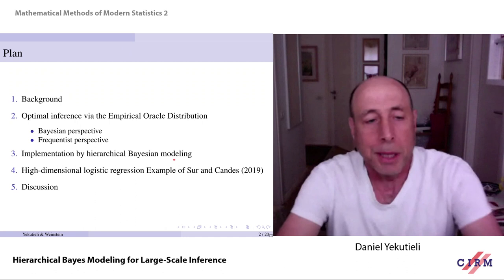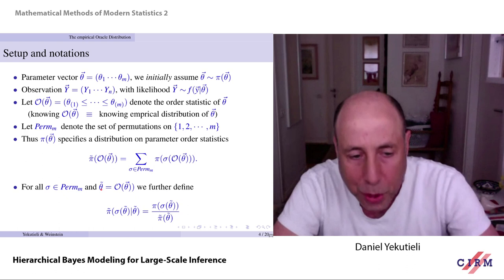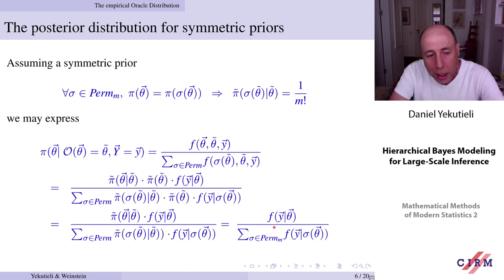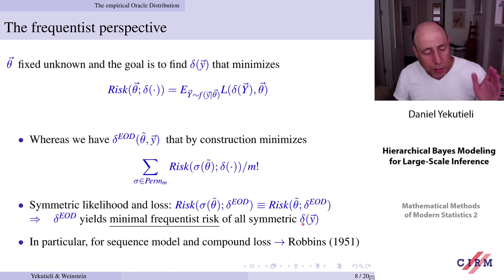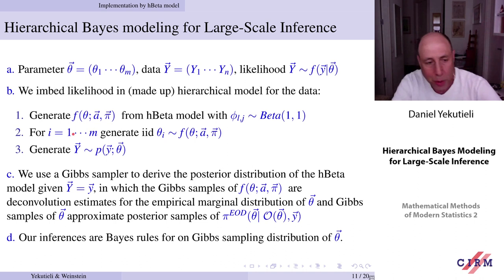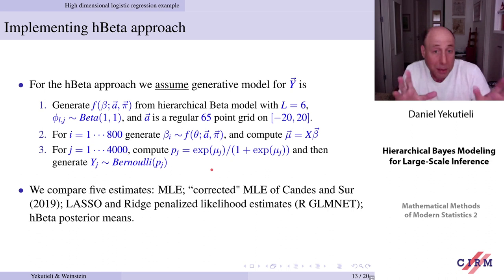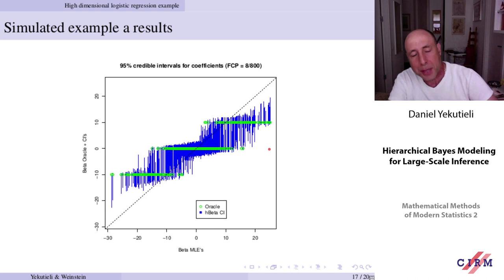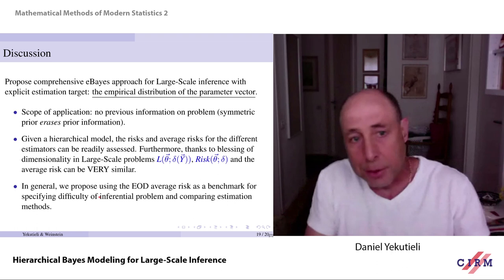Daniel Yekutieli: Hierarchical Bayes Modeling for Large-Scale Inference